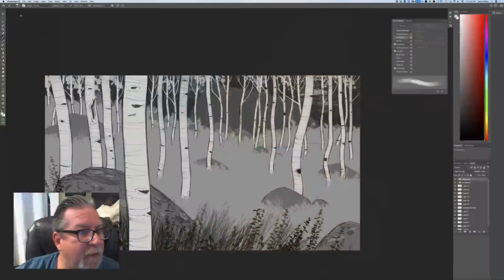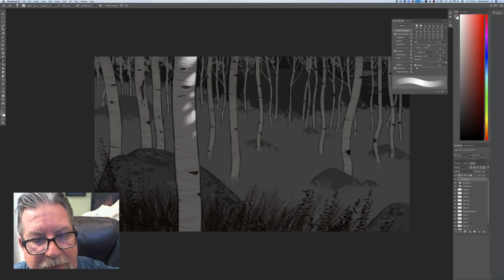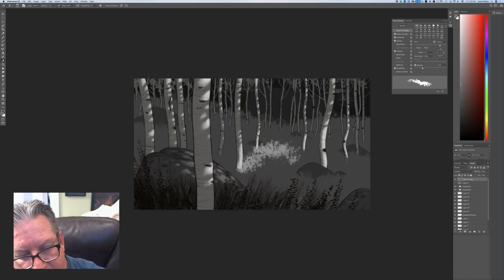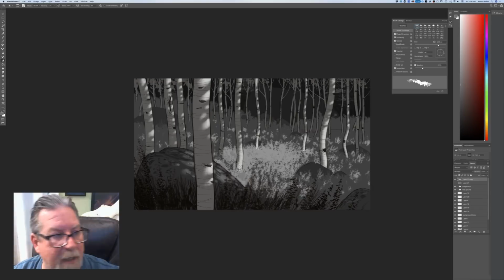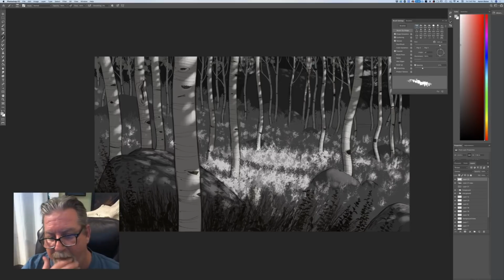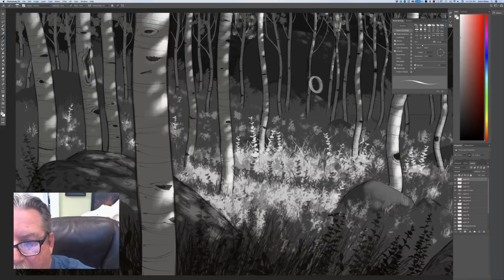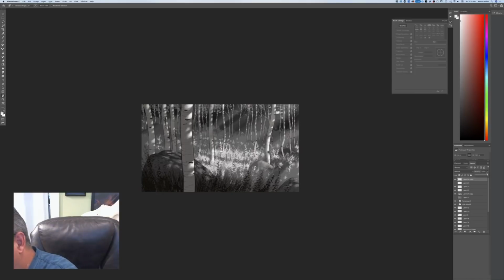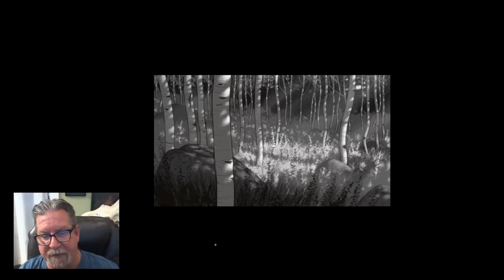Live Stream - Lighting Demo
Join Aaron as he demos his approach to lighting and answers your questions!